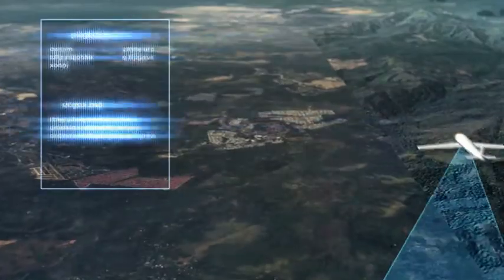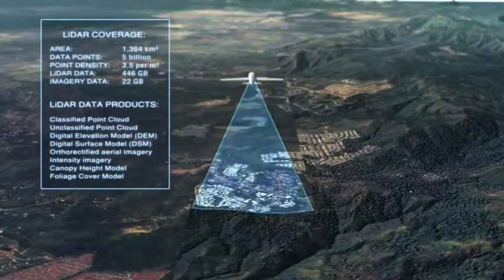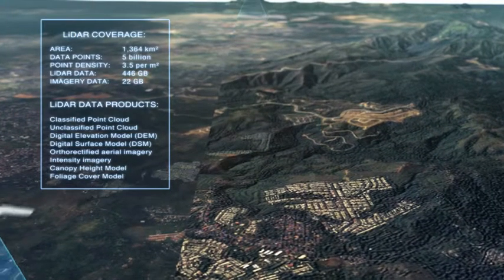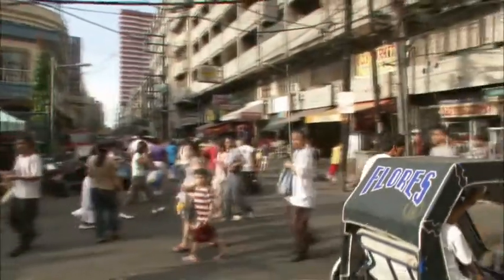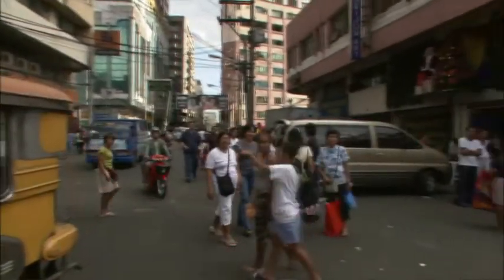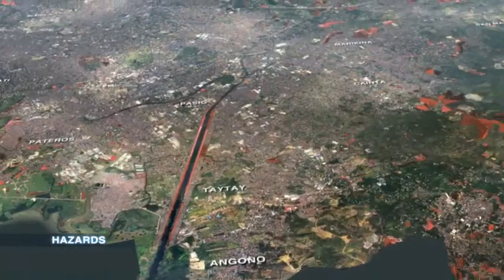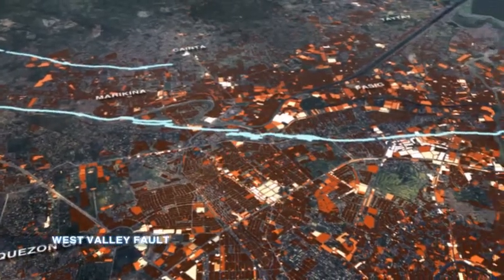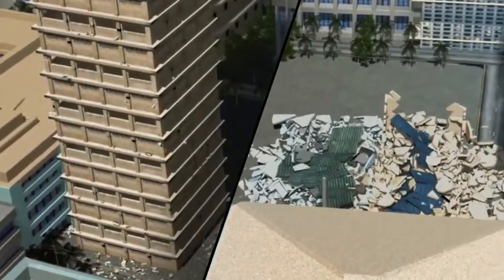RiskAnalysisManila h264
Video Presentation of Risks of Hazards in Metro Manila - RAP - Australian AID Funded Project